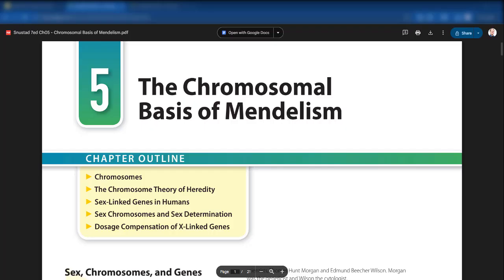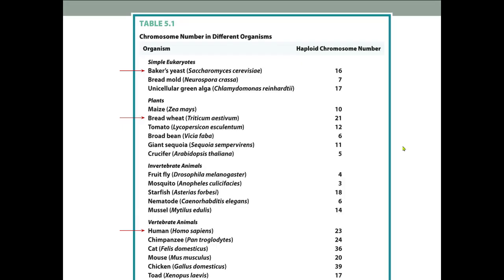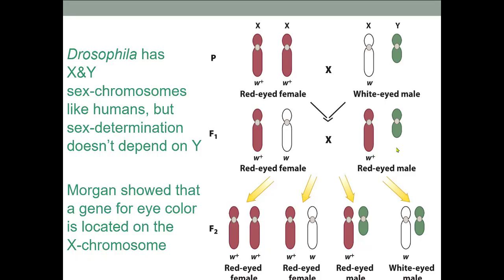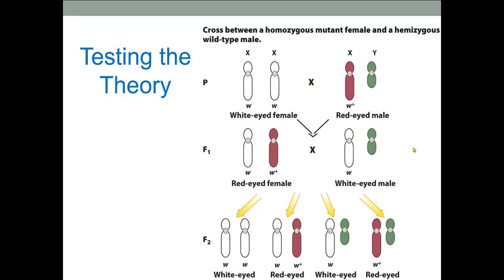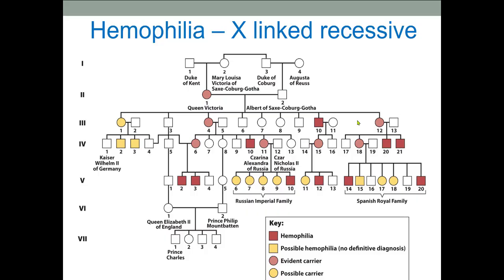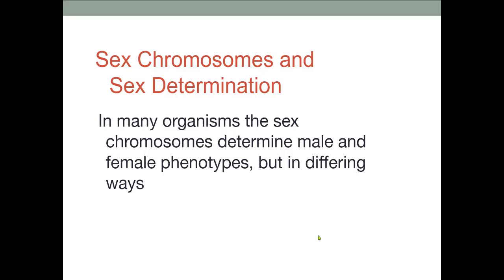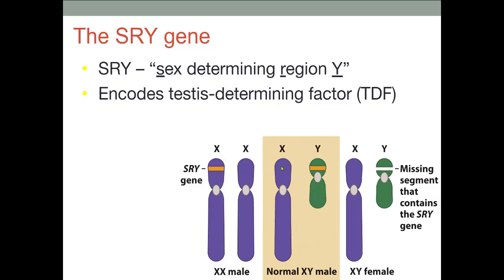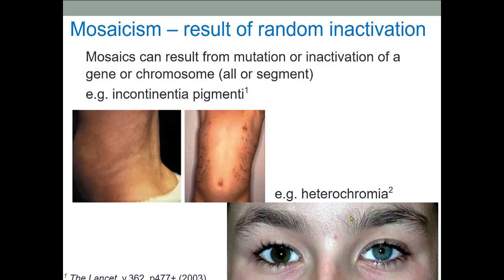Lecture - Chromosomal Basis of Mendelism (Ch.05)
A lecture video to accompany the slides for "Chromosomal Basis of Mendelism", chapter 05 in the Snustad 7ed Genetics textbook.